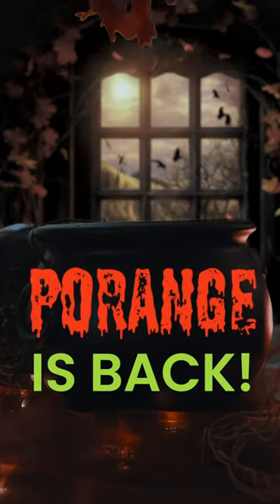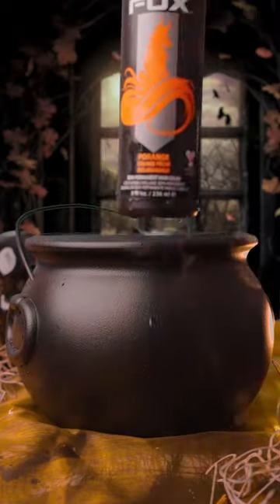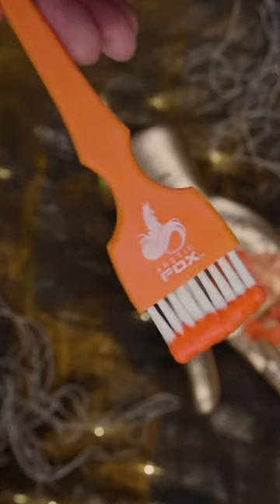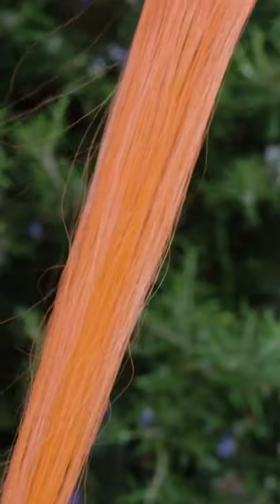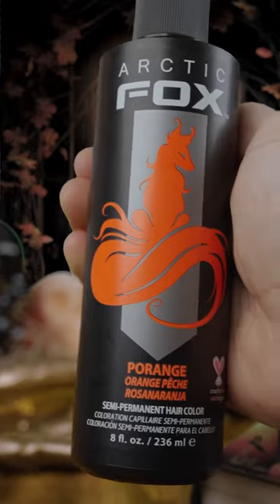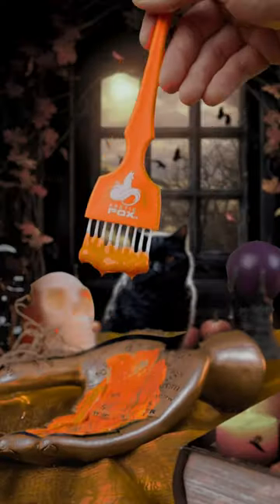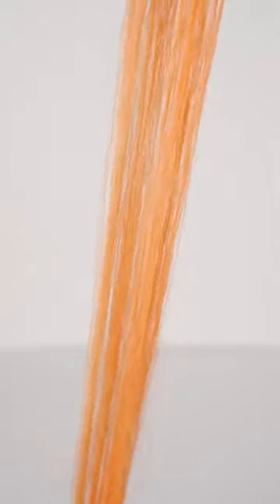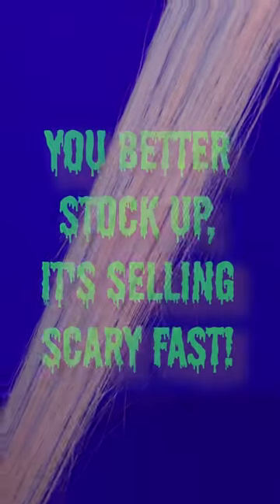😱 SCREAMING over this mix using Porange and Neon Moon 🧡